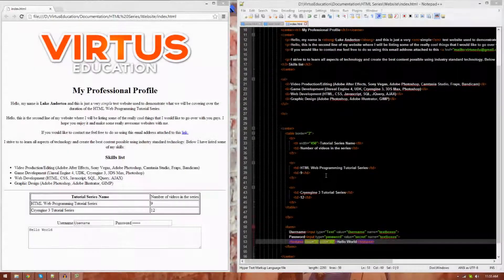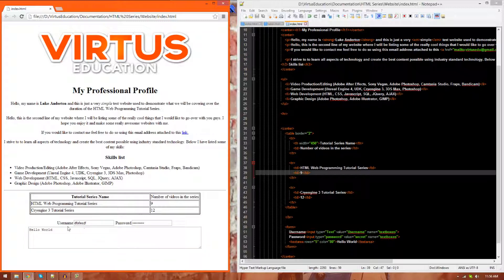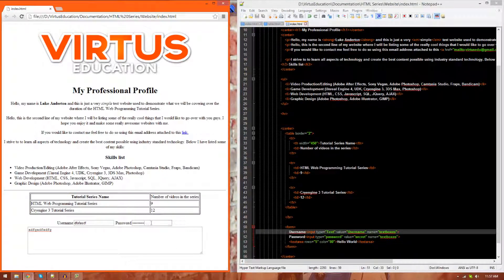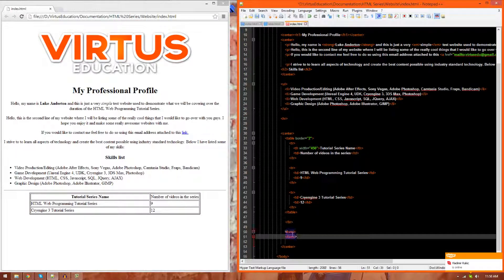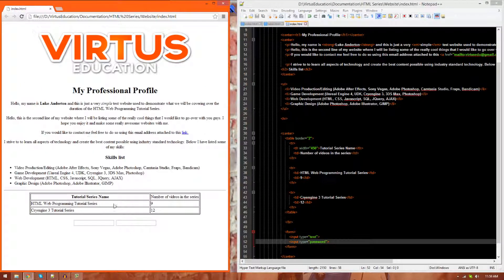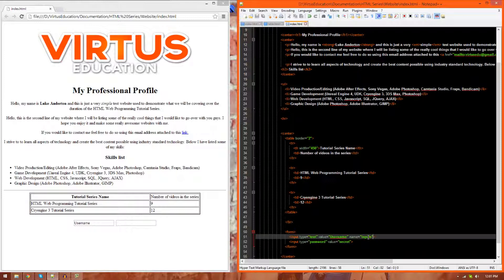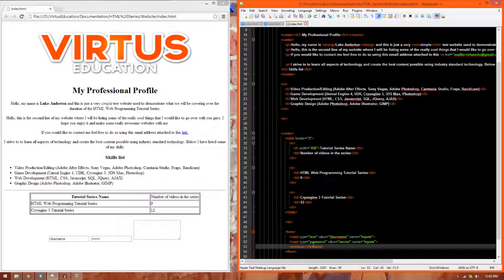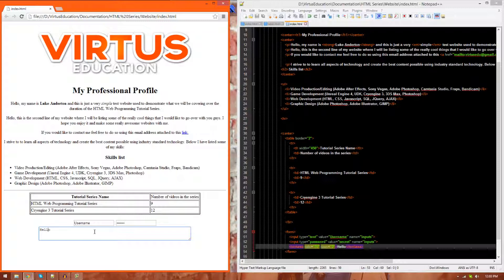HTML Web Programming Tutorial Series - #12 Introduction to forms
This is the twelfth of a series of roughly 15 videos with the ultimate goal of teaching you from the ground up, how to create your very own website utilizing HTML, giving you a foundation for what's to come in the following series teaching you CSS & Javascript.

In this episode we will be going over an introduction to forms and what they can be used for with a strong focus on showing you the general setup for forms/inputs using the form tags.

In addition to that, I show you how to create some of the basic input types including:

►Text fields
►Password fields
►Text areas

In the next video we'll be continuing to look at some of the other types of input we can create using HTML.